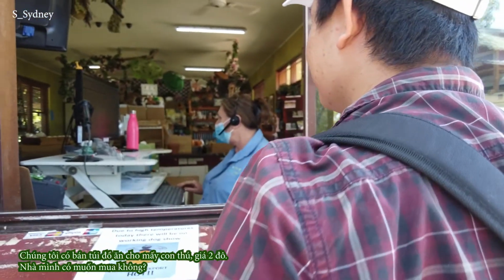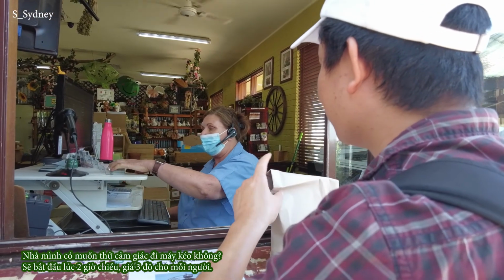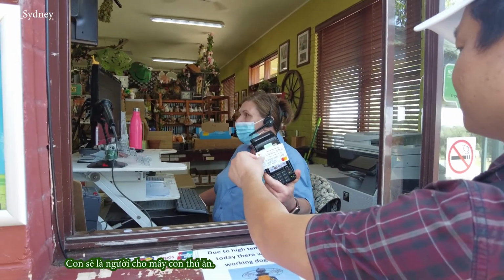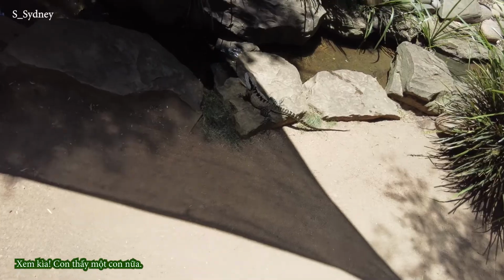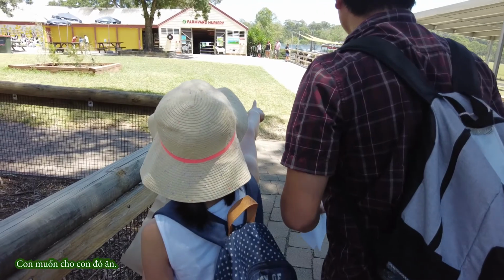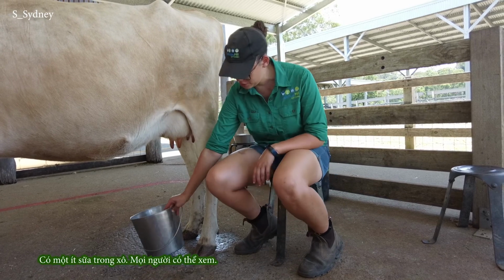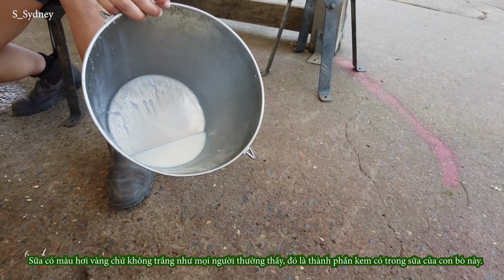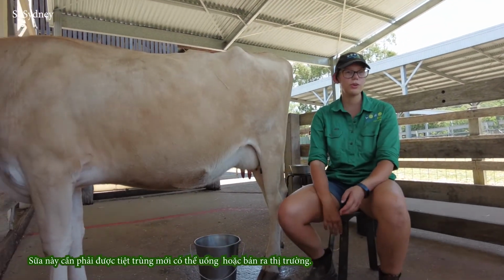Calmsley Hill City Farm Nông trại dành cho trẻ em tại Sydney Úc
Lần đầu đi chơi ở nông trại lại đúng vào ngày Sydney nắng nóng 40 độ.
Khi đi hăng hái, khi về xụi lơ luôn!
Sydney summer school holiday 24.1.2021